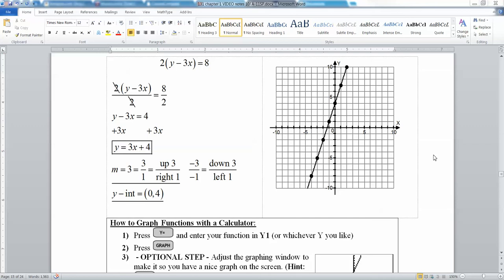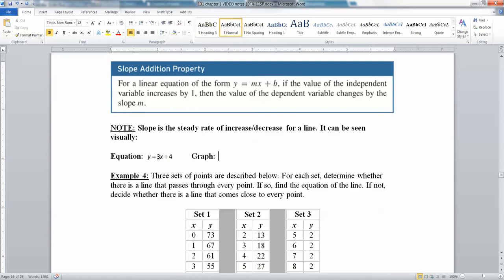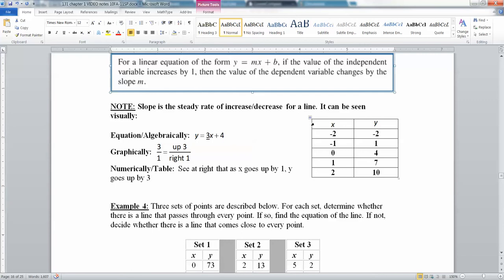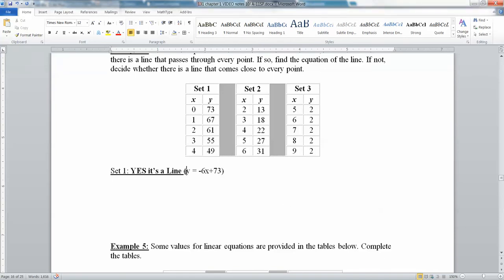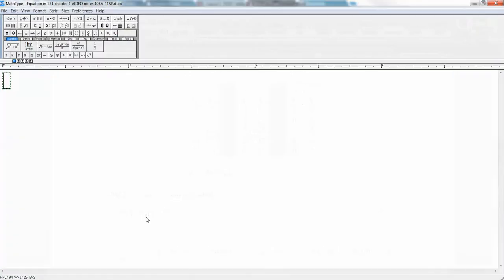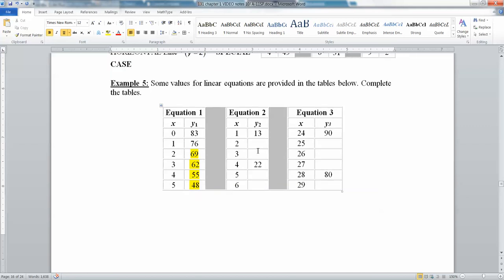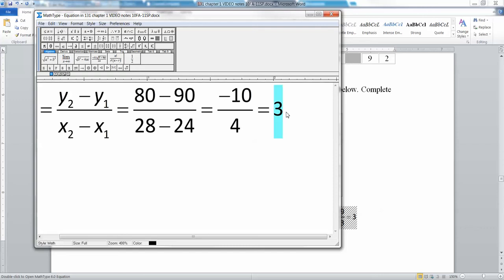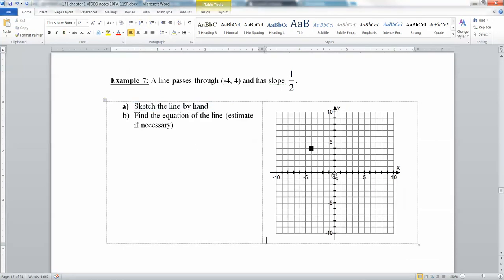1.4 Lecture - Math 131 - Part 2 of 2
Topics include:
Slope-Addition Property in Algebraic, Graphical, and Numeric Form
Using Slope to fill out a Numerical Table of Values
Drawing a line through a given point with a given slope and finding its equation